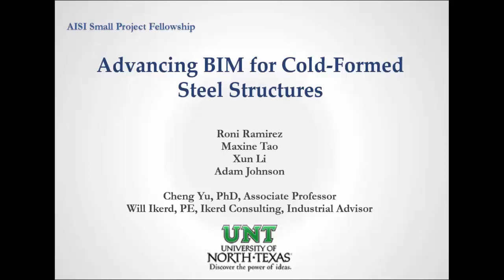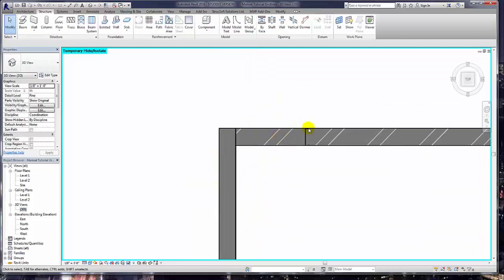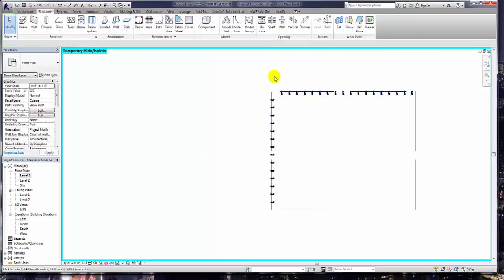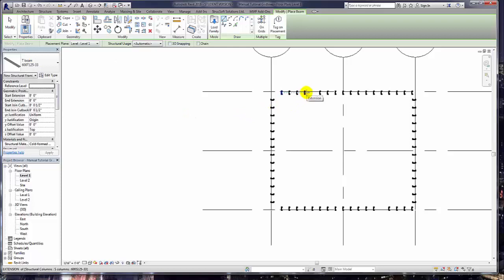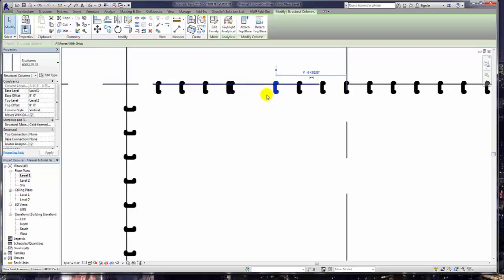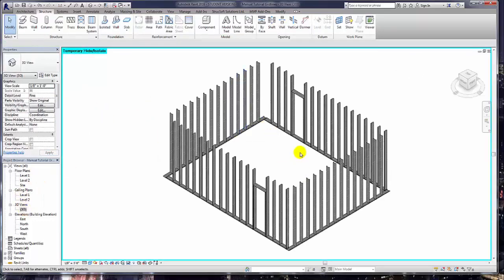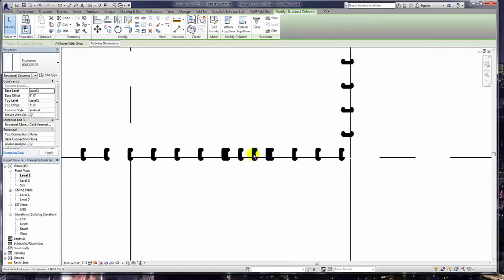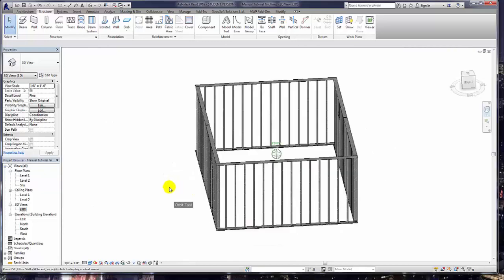Cold-formed steel BIM Revit tutorial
A tutorial video for using cold-formed steel family in Revit